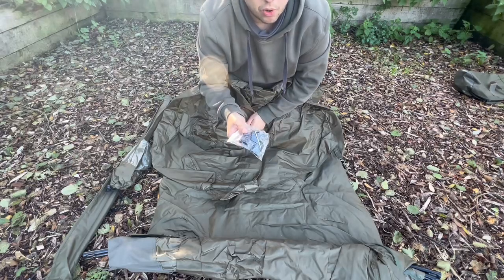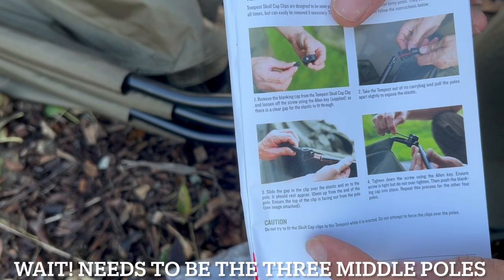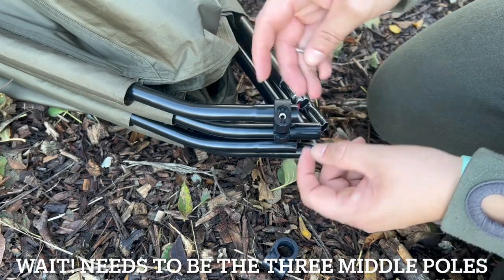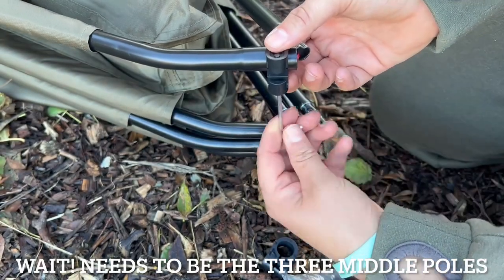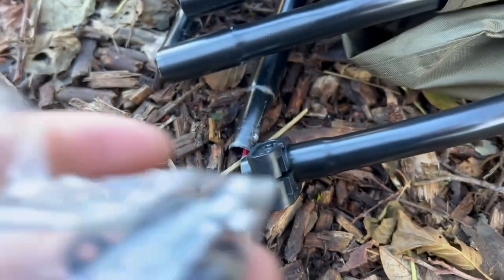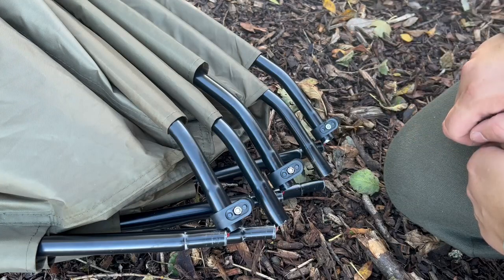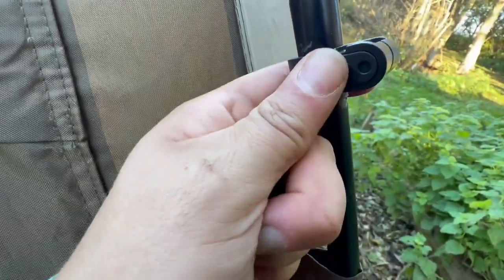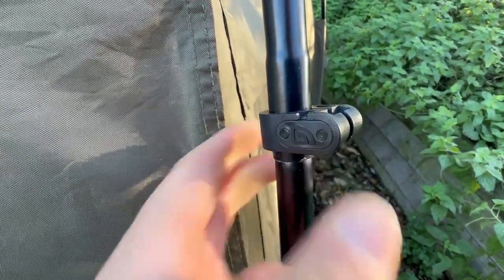Social/Skull Cap Clips install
I installed the social cap clips wrong, watch this video so you dont do the same.